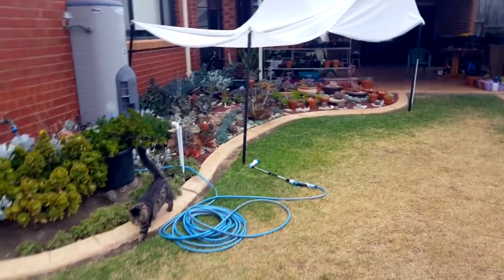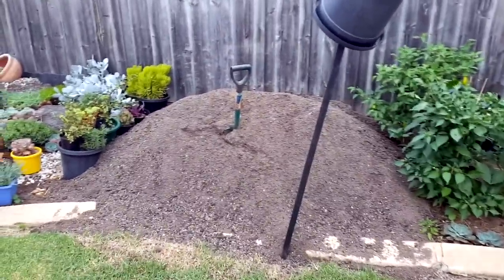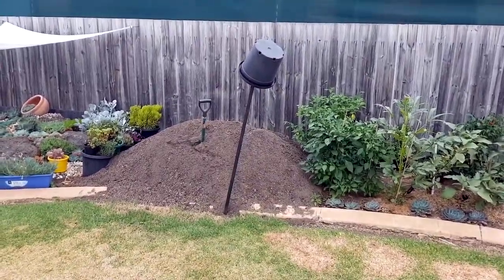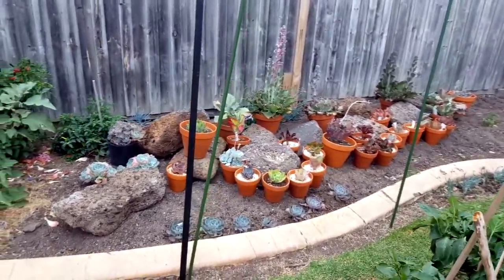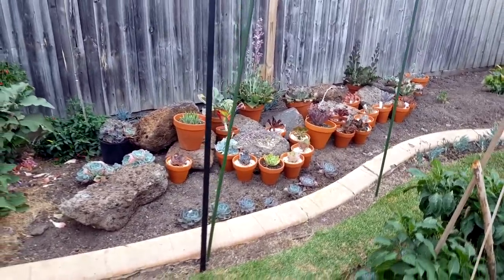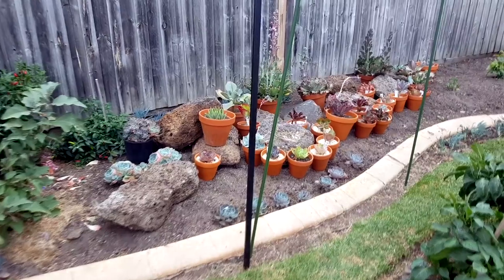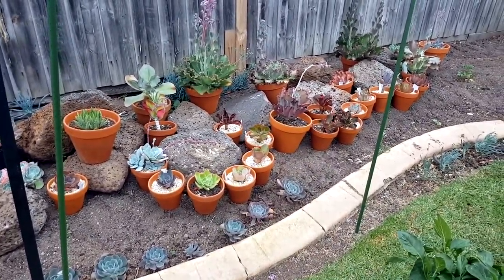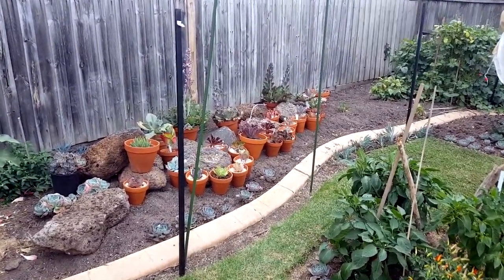This is a spoiler!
As you know, I'm claiming the space along the fence. I've been working on cleaning it up this week and started moving pots into the new space just to get a feel of how they will look like in there.

I felt so excited that I decided to just film a quick video, outside of my regular Let's Plant schedule so this serves as a spoiler for episode 53, which comes on Thursday.